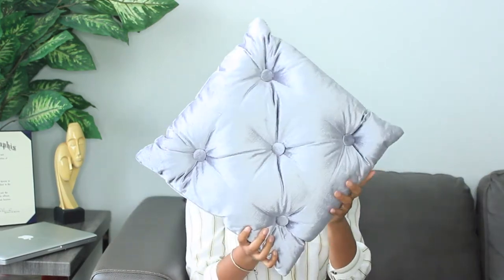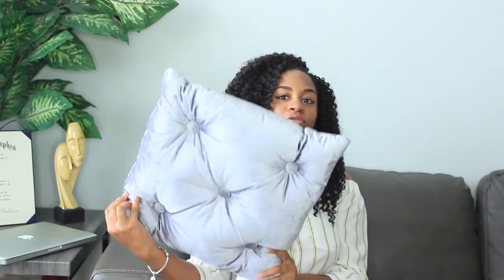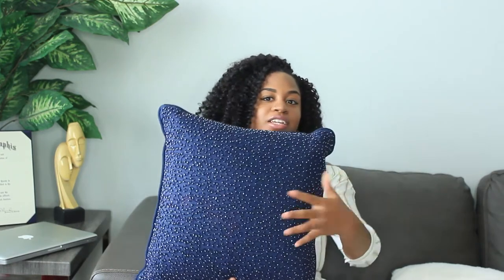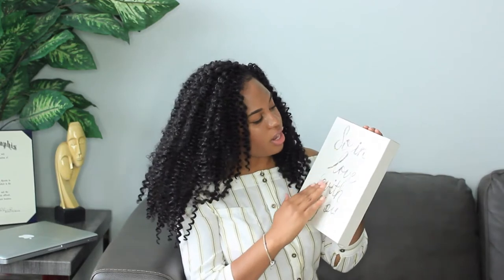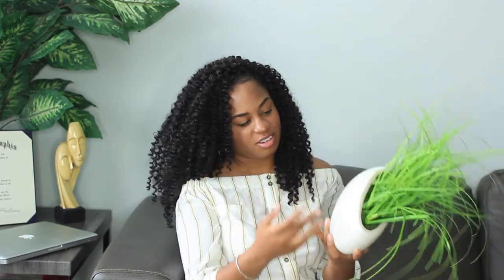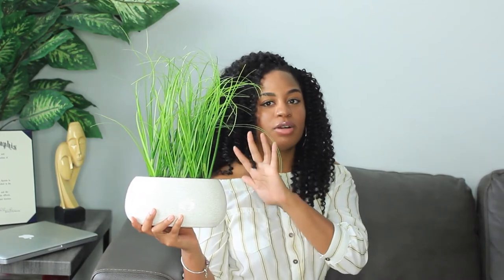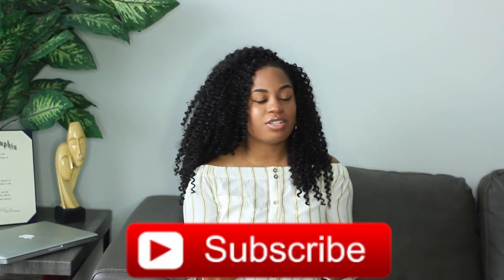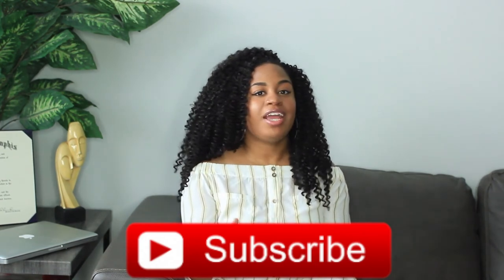Home Decor Haul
White Faux Fur Pillows - Ross 9.99 each
Silver Tufted Pillows - At Home 12.99 each
White Faux Fur Pillow - JC Penny ?
Blue Beaded Pillow - JC Penny  34.99
Shattered Mirror Candle Holders - Ross 12.99 each
Cora Pineapple - At Home ? 13.99
SO IN LOVE Wall Canvas - Marshalls 3.00 on Clearance
Over the Cabinet Shelf - Home Goods 4.99
Green Grass Plant - Marshalls - 9.99
Grey Shag Rug - TJ Maxx - 9.99